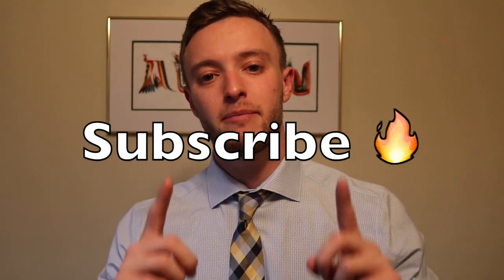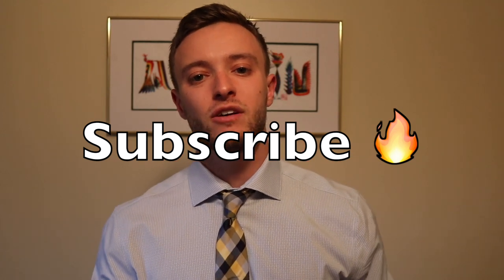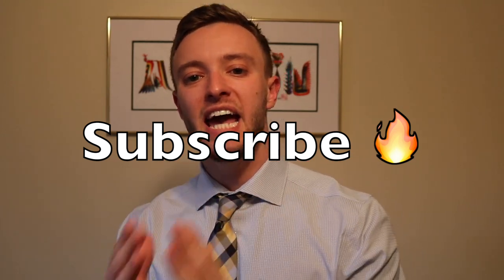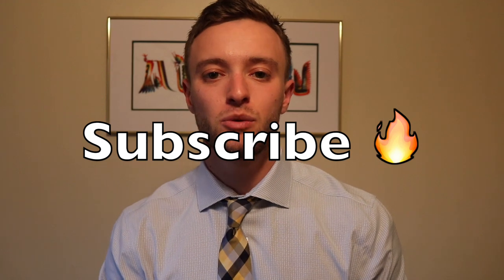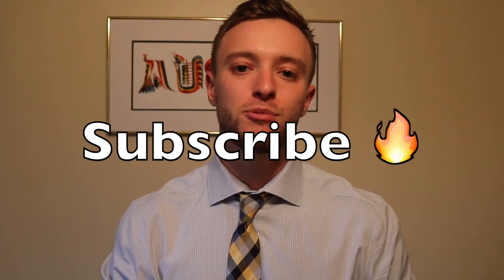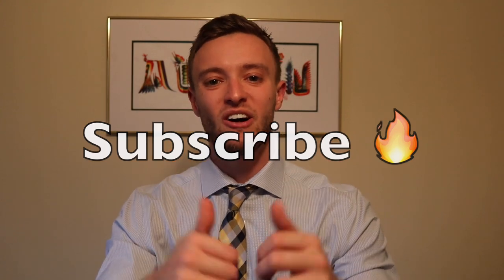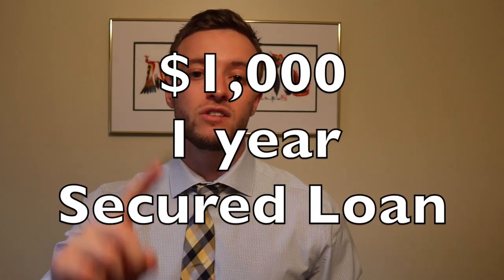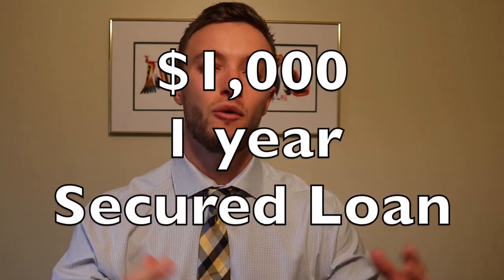USING A SECURED LOAN TO BOOST YOUR CREDIT FAST/FREE (Pt.2) Credit Hack Reviewed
Part 2 of the credit hack series dives into secured loans. The concept of a secured loan works the same as a secured credit card but has a unique twist that is very important not to miss. This credit hack WILL increase your credit score,however Austin Harley discusses IF IT'S WORTH IT and HOW TO GET APPROVED?

Welcome to the credit hack series, directed, instructed and filmed by AskAustinHarley. The goal of each video is to provide you with a fast, easy, and free way to boost your credit no matter what your current financial standpoint is. I will be making a multiple videos on every way possible I can think of to increase your credit score fast and for free (or relatively low cost).

Time Cards:

Difference between credit card and loan? - 1:05
Unsecured vs. Secured - 1:46
How it Works - 2:43
How to get approved - 4:32
Pro's & Con's - 6:00
Does this credit hack apply to me? - 7:59
Quick Recap - 9:13

The CFPB announced that you are entitled to 1 free credit report each year. You can get yours for free here. (Doesn't come with score, only your actual report):

--Writing to remove inquiries
--3 credit line strategy
--Writing to remove negative remarks on credit profile
--Increasing lines of credit
--Disputing collections/settlements
--Consolidation loans
--Opening new accounts to trick the credit bureaus
--Charging small amounts to inactive credit cards or lines of credit

Links to check your credit:
My Fico - (Not Free)

Credit Bureaus -
Equifax

Experian
Dispute Department

TransUnion
Consumer Solutions
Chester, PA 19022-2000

👍Interested in buying a rental property? Check out this video on how to buy one with $0